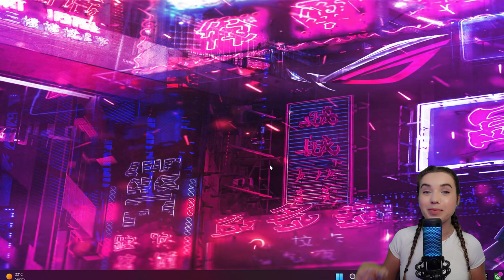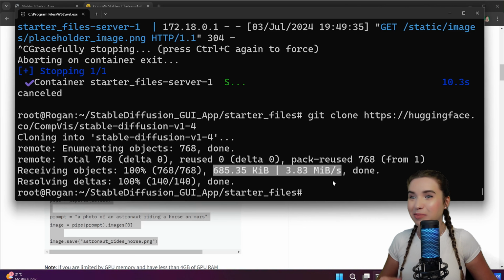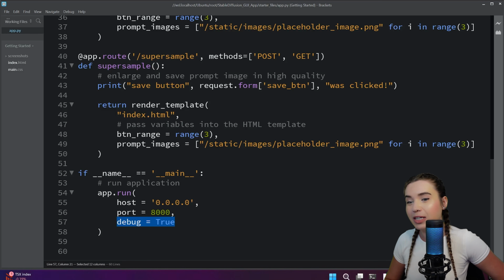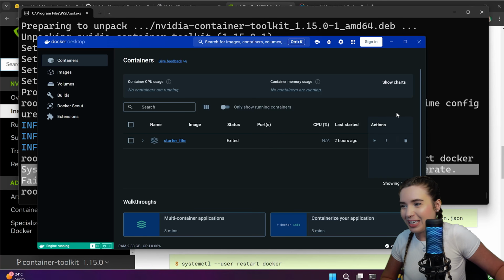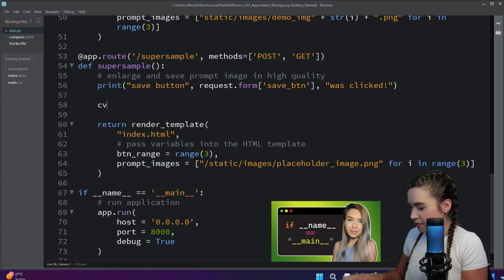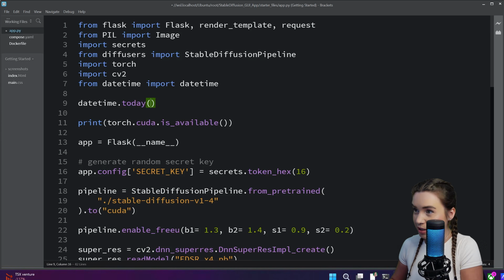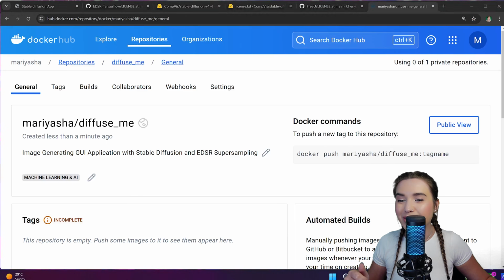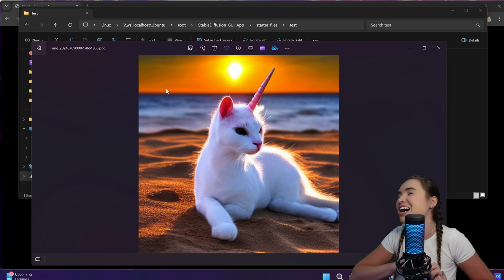Stable Diffusion GUI App with Docker and Flask - Step by Step Tutorial for Python Beginners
In this simple coding tutorial, you will learn how to make your own Generative AI application with Stable Diffusion, Docker, and Flask. The app will take in a user-provided text prompt and convert it into high-resolution images. (Total size of 2048 x 2048 pixels! 😱)

We will also dive into Docker Init, Diffusers, CUDA, FreeU, EDSR, OpenCV, and Docker Scout. And as usual, we will do it step by step, explaining every concept and technical term as we go. This tutorial is suitable for beginner to intermediate-level Python developers, and much of it is already covered in previous tutorials! So if you're a regular viewer - it's right up your alley! 😉

And if you are curious about continuing exploring generative AI with Docker on your own:

🔗 ALL TUTORIAL LINKS 🔗
Please find the all the links and URLs I mention in the video inside the REFERENCES SECTION, at the very end of my:

👩‍💻 OpenCV Installation Dockerfile Command 👩‍💻
RUN apt-get update && apt-get install ffmpeg libsm6 libxext6 -y

⏰ Time Stamps ⏰
00:00 - Intro
00:42 - Install Docker Desktop
01:51 - Clone Starter Files from Github
02:39 - Docker Init
04:51 - Clone Stable Diffusion Model
06:46 - Stable Diffusion Requirements
07:20 - Generate Images from Text with Stable Diffusion
08:08 - Enable FreeU to Control Image Quality
10:45 - Update Container Dynamically with Debug Mode
11:48 - Set Admin Container Privileges
14:33 - Use GPU for Stable Diffusion with CUDA and Docker
18:09 - Upscale Images with EDSR and OpenCV
18:58 - OpenCV Requirements for Docker Containers
19:58 - Use EDSR Model for Image Super Sampling
26:27 - Unique File Naming with Datetime
29:26 - Licensing
31:18 - Publish Application on DockerHub
34:04 - Scan Image for Vulnerabilities with Scout
35:29 - Run Published Image After it Was Pulled from DockerHub
37:24 - Thanks for Watching! :)

💳 Credits 💳
⭐ Beautiful titles, transitions, sound FX:
       mixkit.co